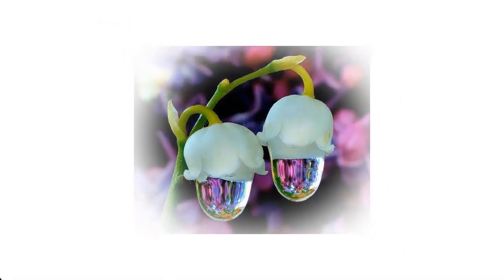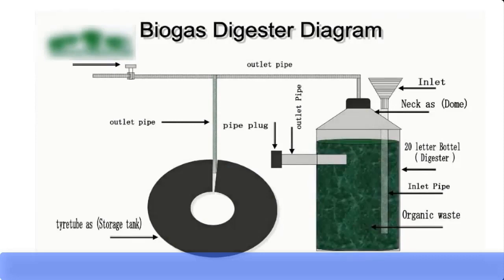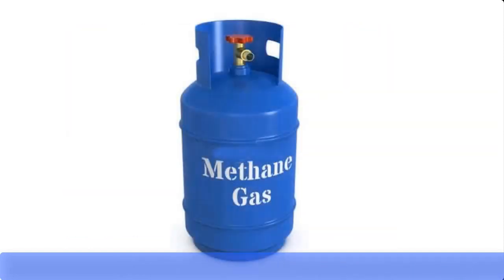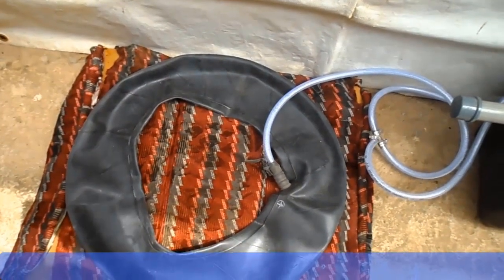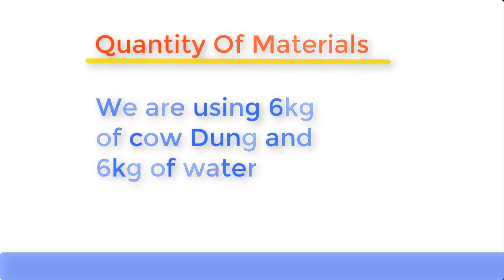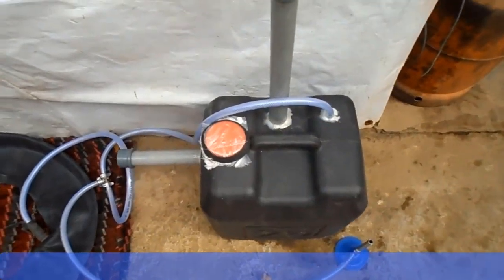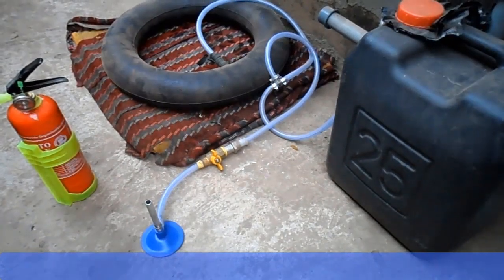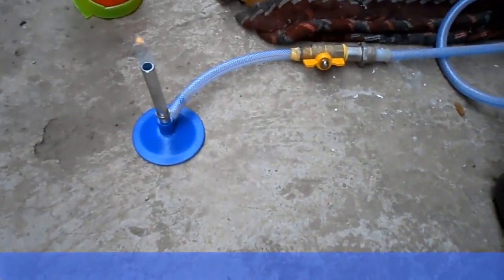How to Produce Cooking Gas At Home From Food Waste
This video will show you how to Produce Cooking gas at home from food waste.